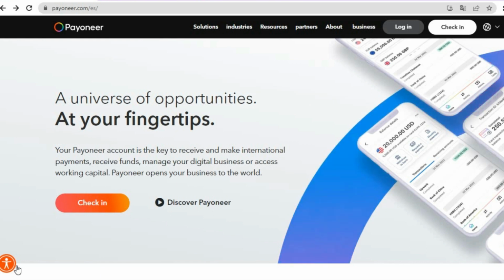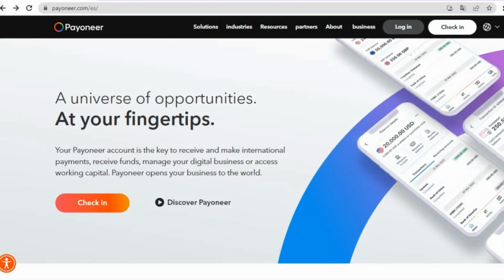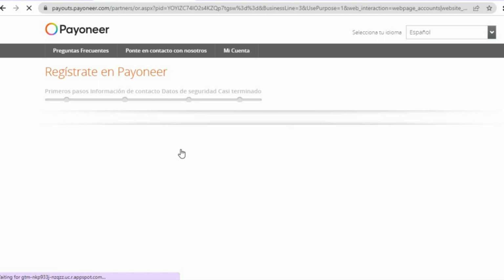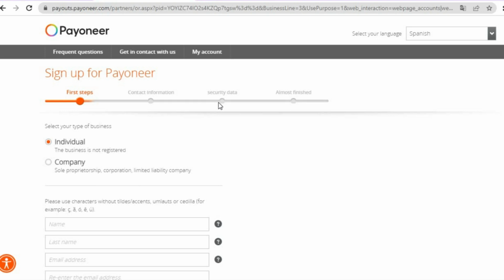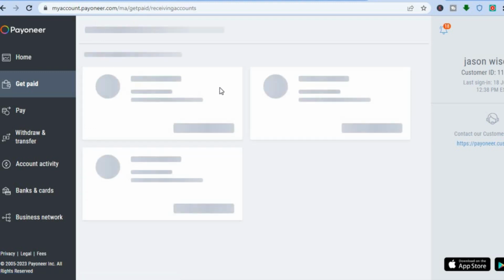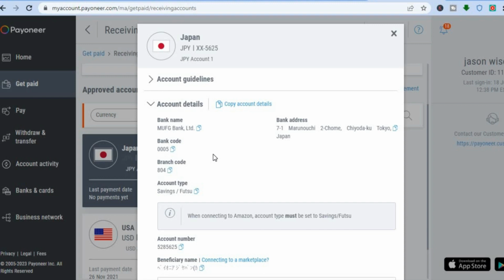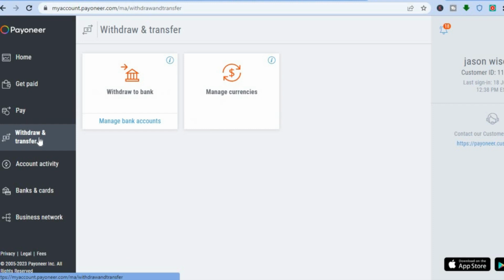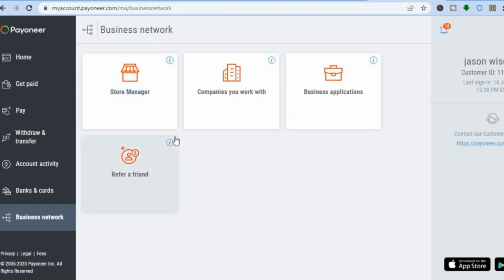HOW TO OPEN US BANK ACCOUNT FOR NON RESIDENTS 2024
HOW TO OPEN US BANK ACCOUNT FOR NON RESIDENTS